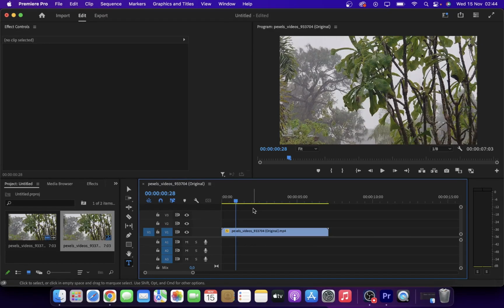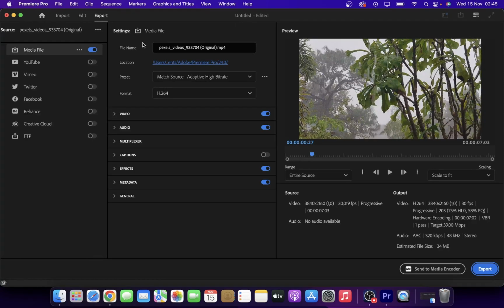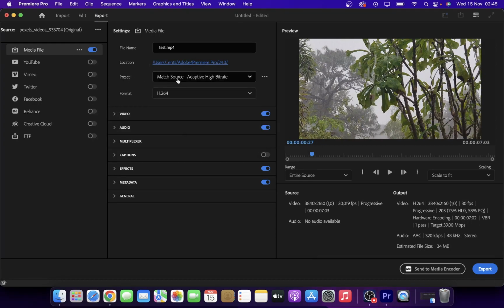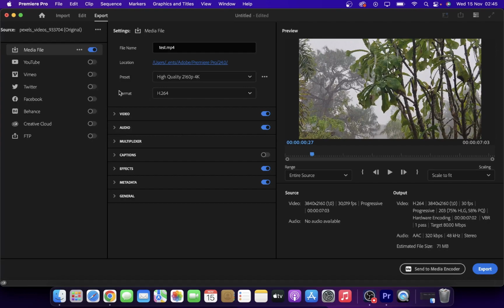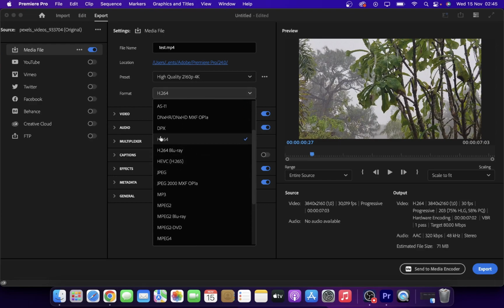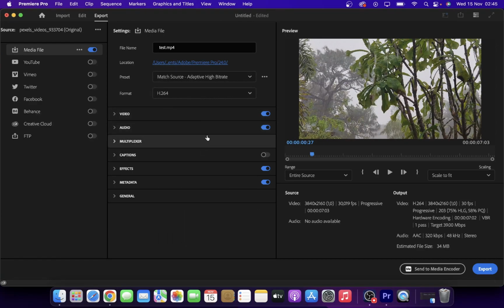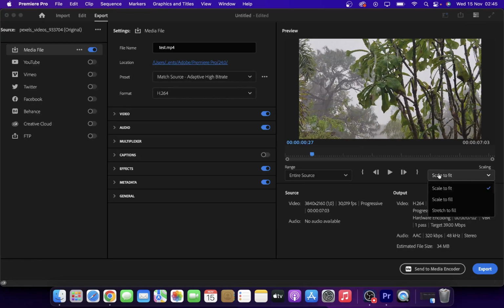How to Export Video in Adobe Premiere Pro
If you are looking for a video about how to export video in adobe premiere pro, here it is! In this video I will show you how to export video in adobe premiere pro. Be sure to watch the video to the very end because you will learn how to export video in adobe premiere pro. That's easy and simple to do from your phone or computer.